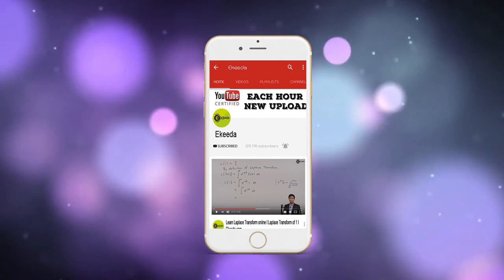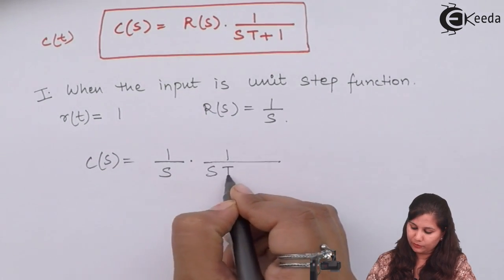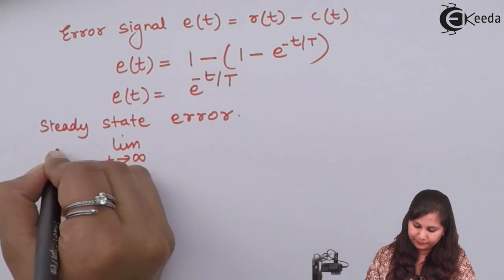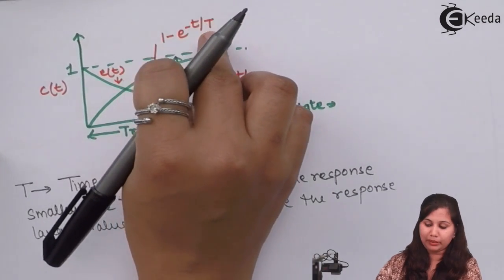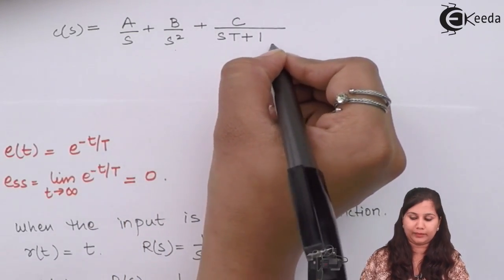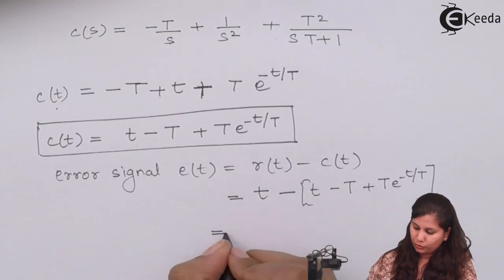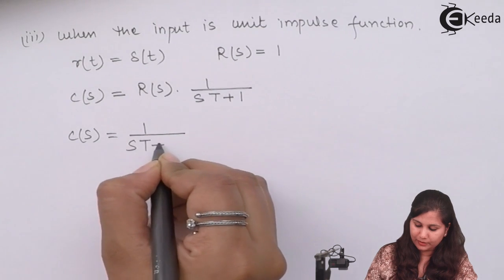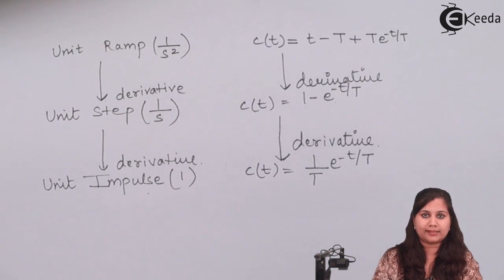Time Response Analysis of First Order Control System - Time Response Analysis - Control System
Video Name - Time Response Analysis of First Order Control System

Watch the video lecture on the Topic Time Response Analysis of First Order Control System of Subject Control System by Professor Shruti Joshi. Watch the Complete lecture on Engineering Academics with Ekeeda.

Happy Learning.